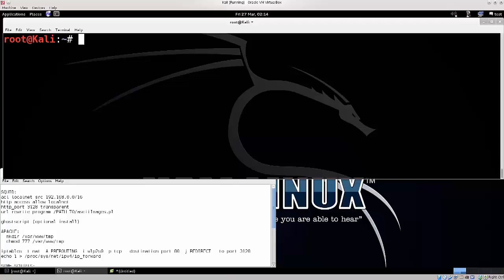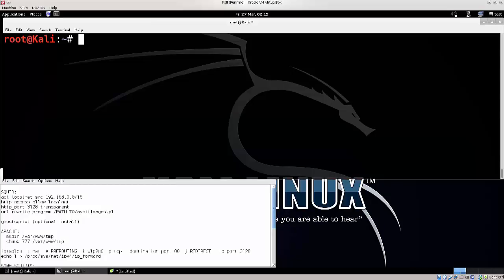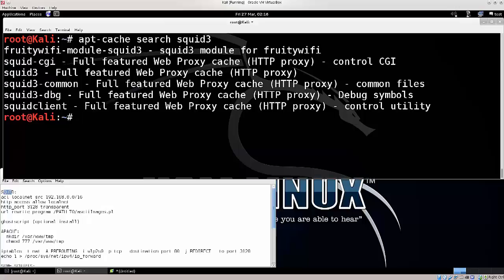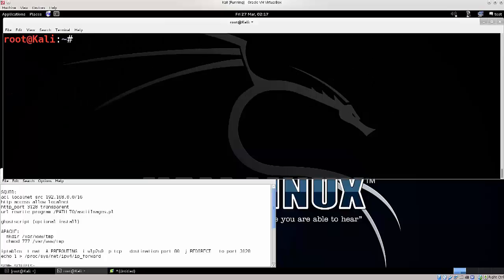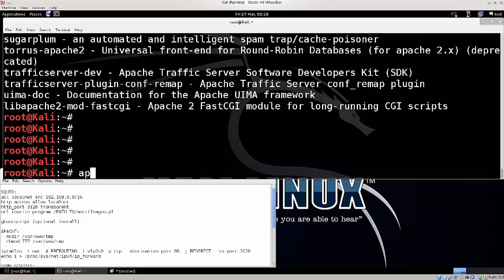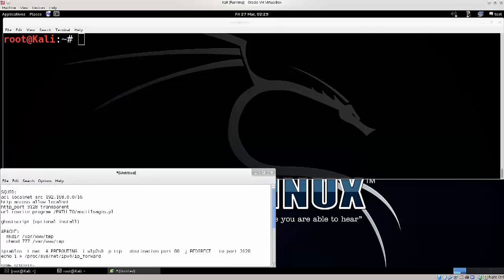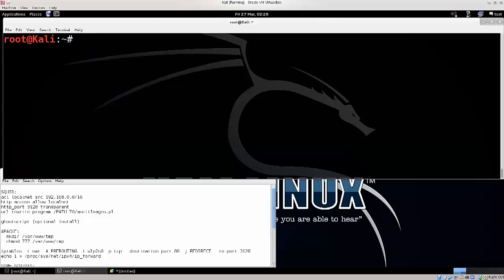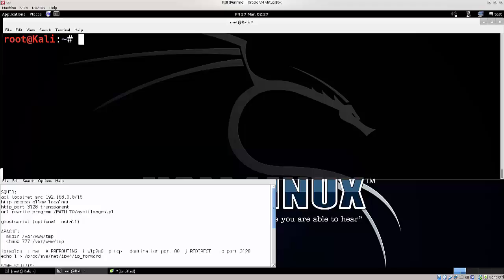Learn Kali Linux Episode #41: Funny Things (Part 1)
In this tutorial we will have some fun with a few Linux programs. We will download squid3, Apache, imagemagick, ghostscript, and jpa2.